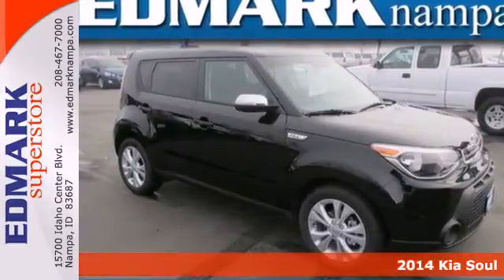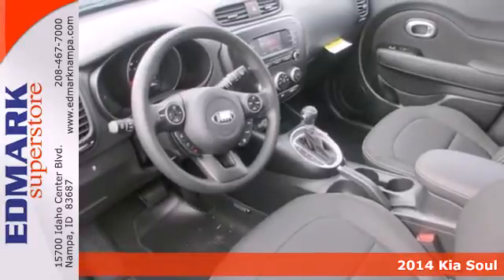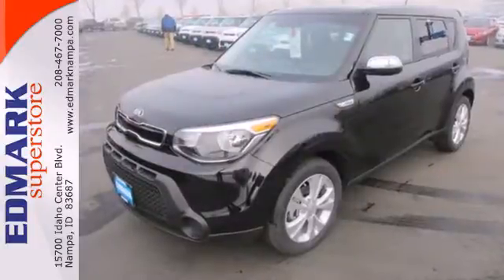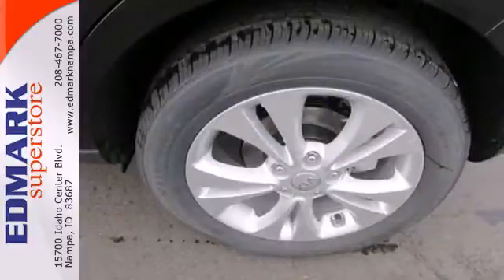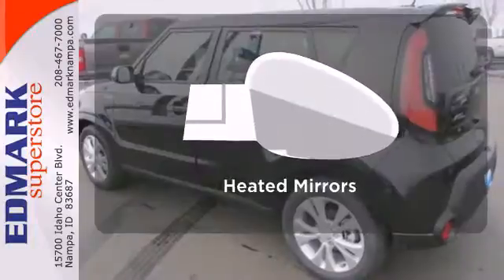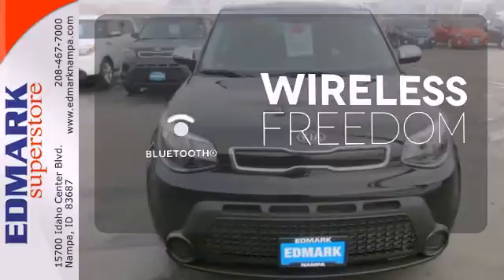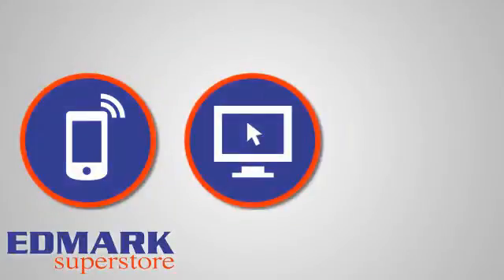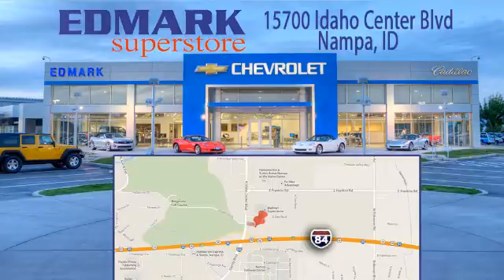2014 Kia Soul Nampa ID Boise, ID #940259 - SOLD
Year: 2014
Make: Kia
Model: Soul
Trim: +
Engine: 4 Cyl. 2.0 L
Transmission: Automatic
Color: Shadow Black
Interior: BLACK
Stock #: 940259
OEM Certified: S.

Address:
15700 Idaho Center Blvd